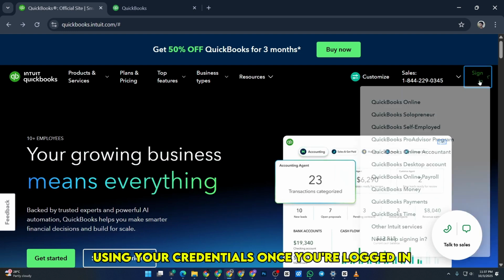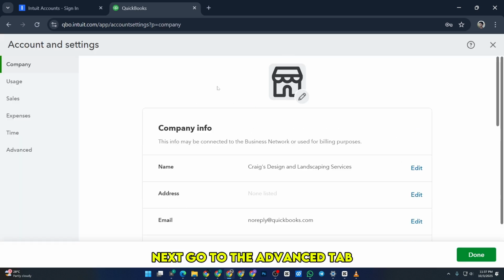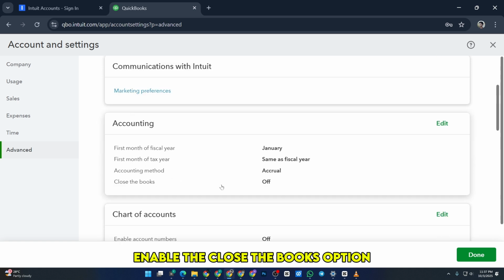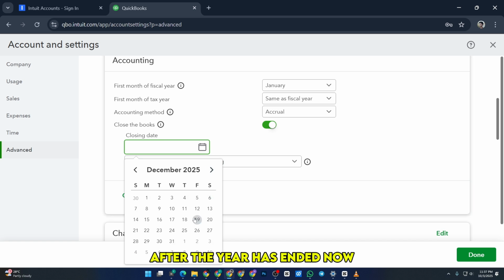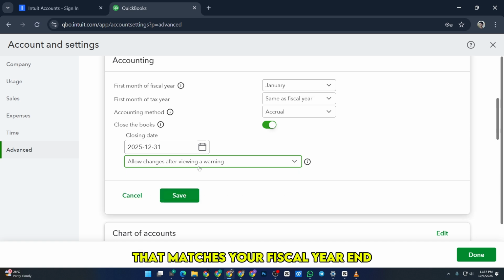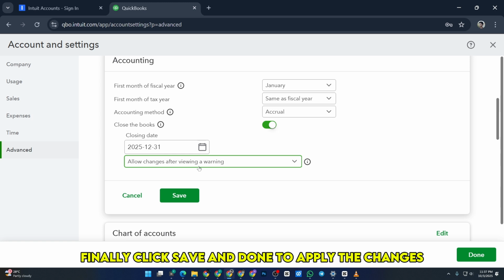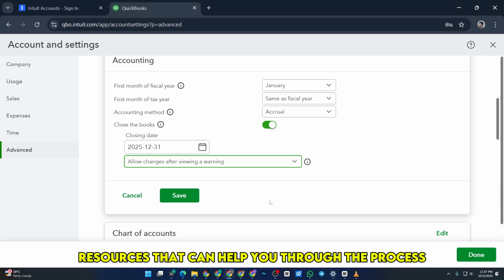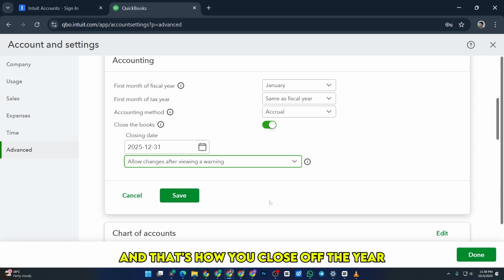How to Close Off Year and Set Closing Date in Quickbooks Online - 2026 (Quick & Easy)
How to Close Off Year and Set Closing Date in Quickbooks Online
In this video, How to Close Off Year and Set Closing Date in QuickBooks Online, you’ll learn step-by-step how to finalize your accounting period and lock your books securely. This quick guide covers setting the closing date, managing year-end financial reports, and keeping your QuickBooks data accurate and protected.